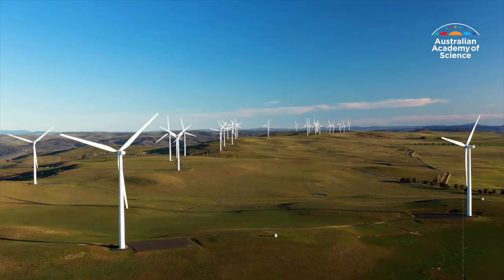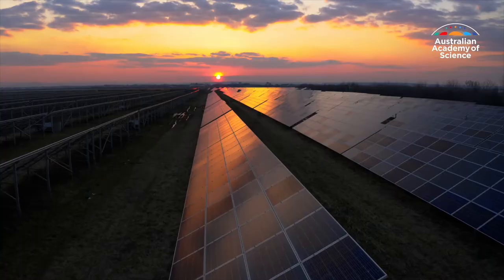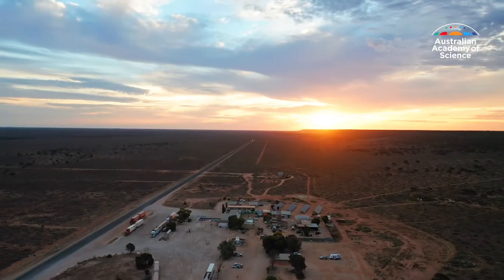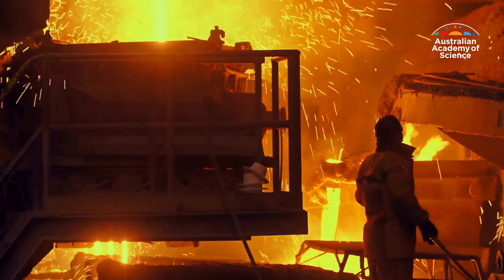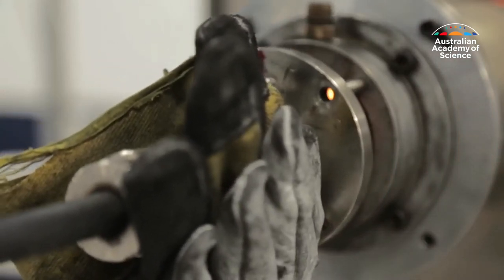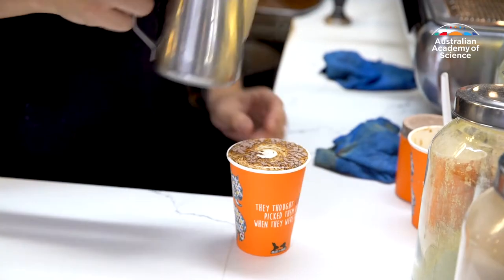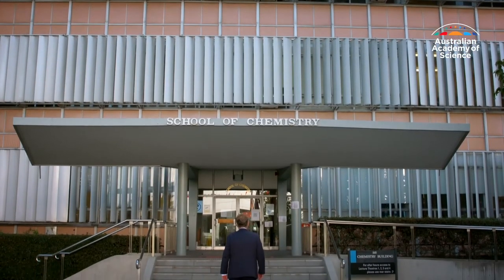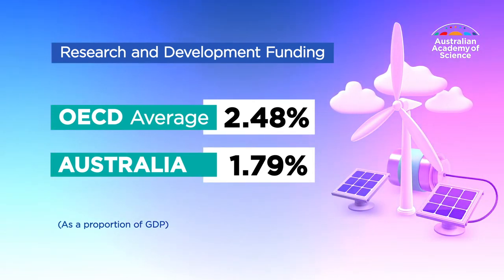The technology fighting climate change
In order for technology to help Australia reach net zero by 2050, we will need the minds of Australia's greatest scientists. Hear some of the big ideas from two of our Fellows, Profs Veena Sahajwalla and Thomas Maschmeyer.